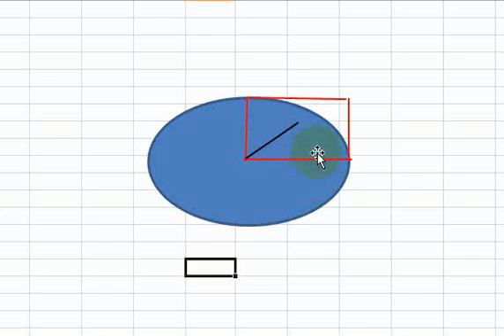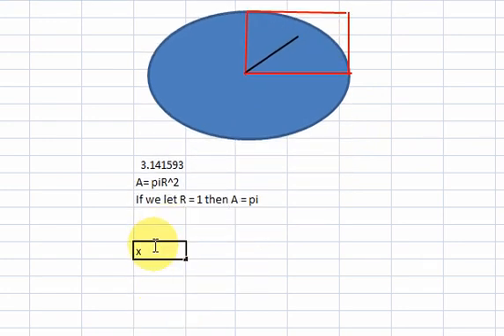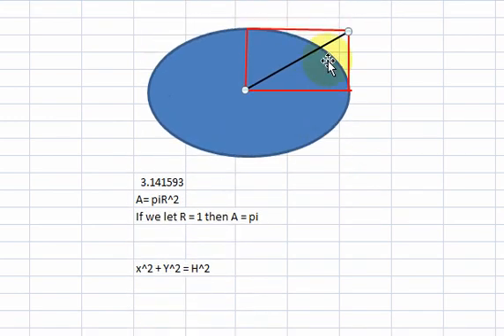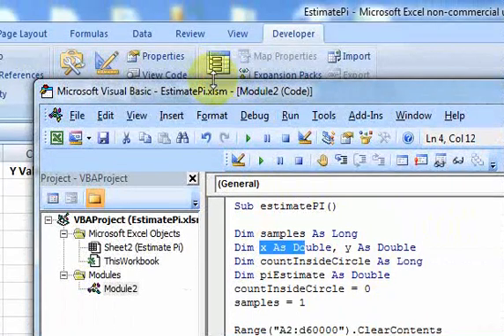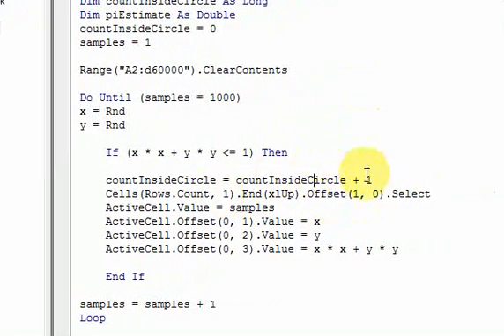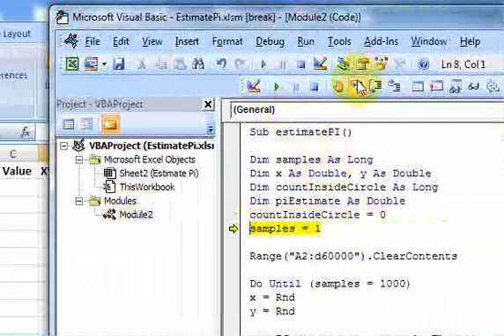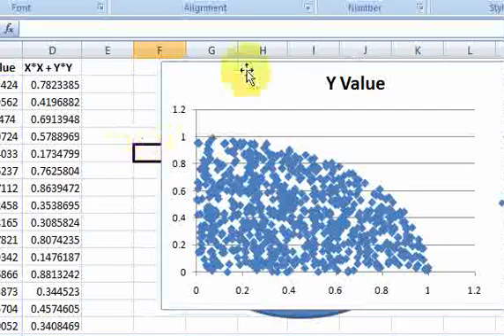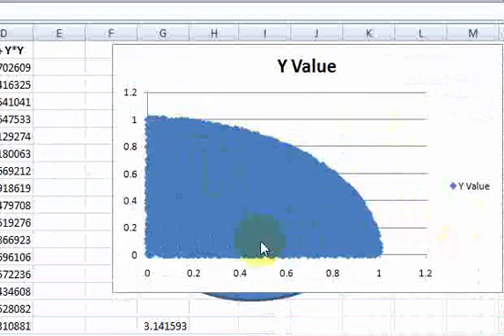EstimatePi - ExcelVBASql.com - 20+ hours of FREE training!